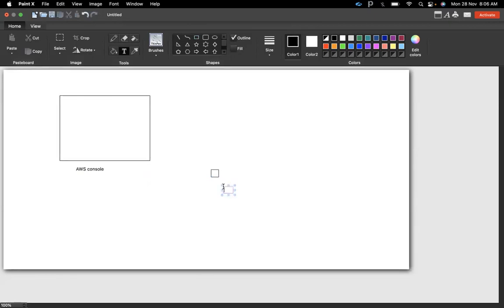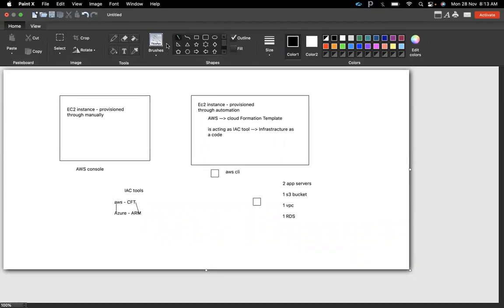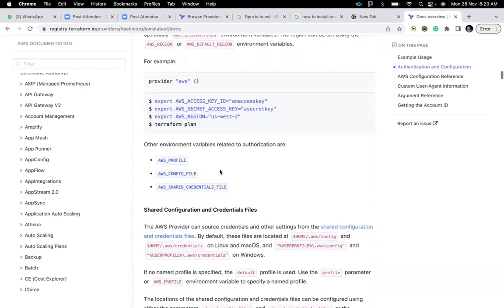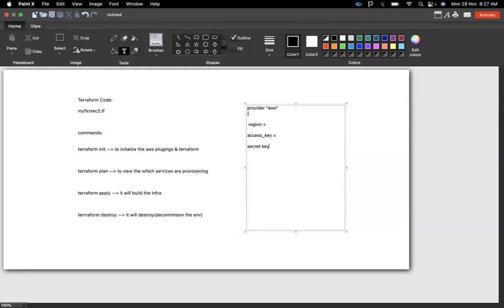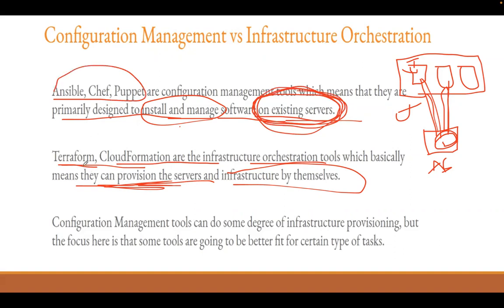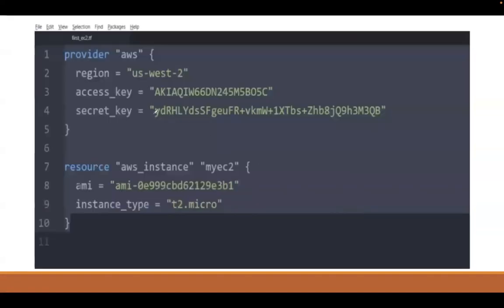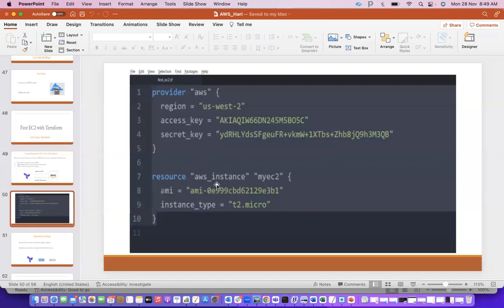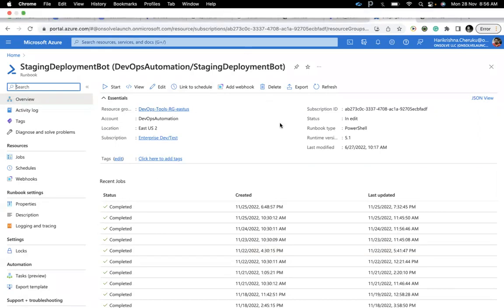AWS Instance creation with terraform part -1